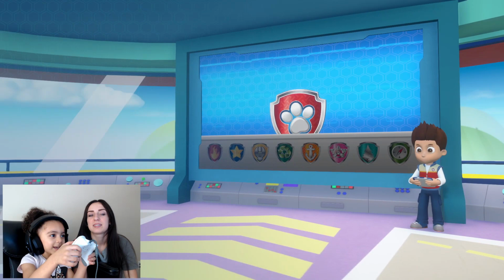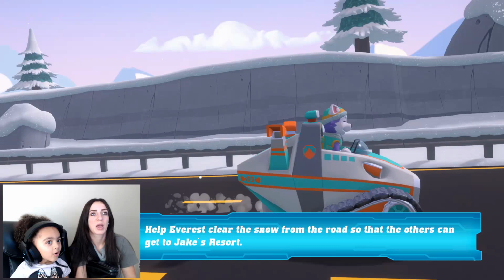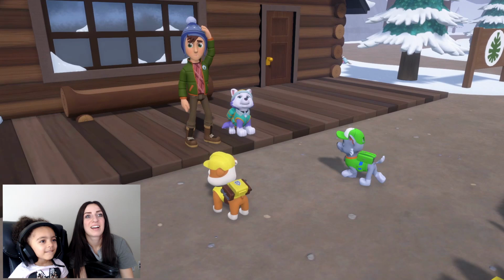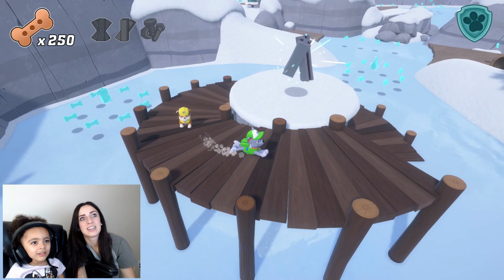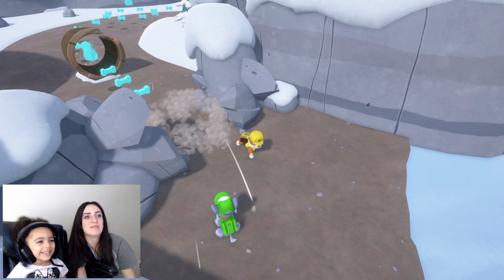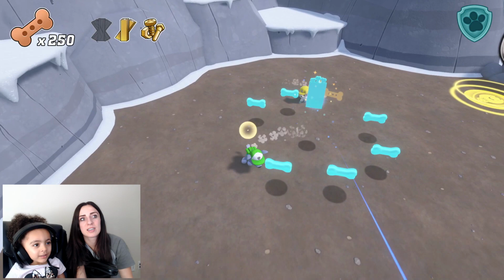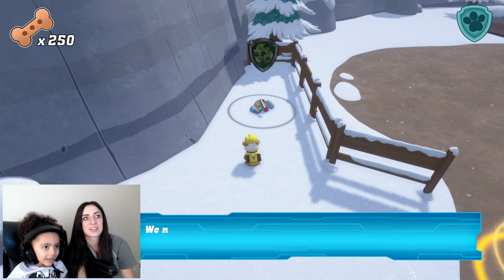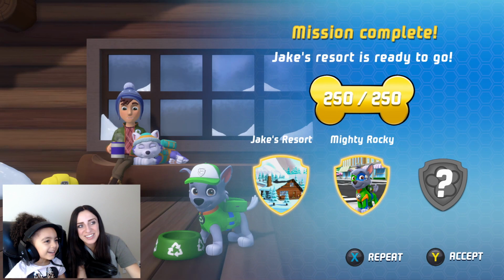Can Leah & Mommy Save Jake's Resort with Paw Patrol Mighty Pups?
Leah and Mommy try to save Jake's Resort in the New Paw Patrol Game "Paw Patrol Might Pups Save Adventure Bay"